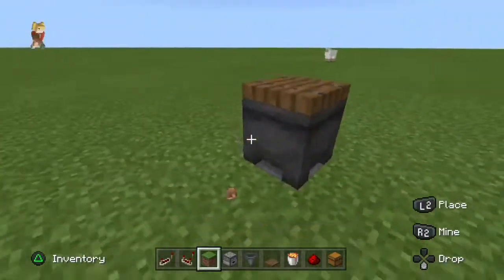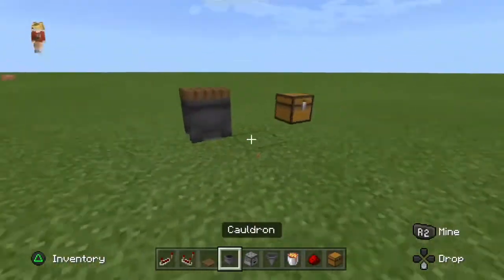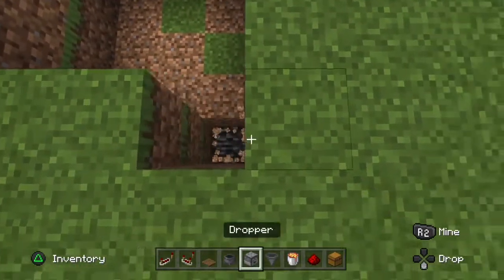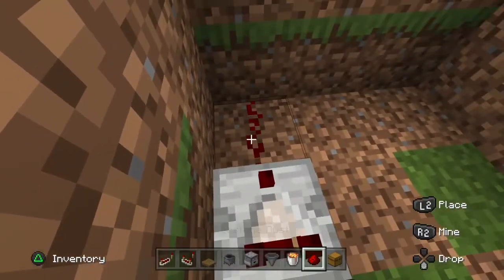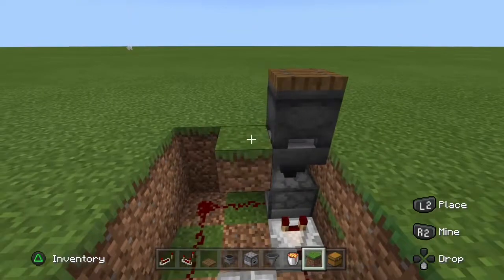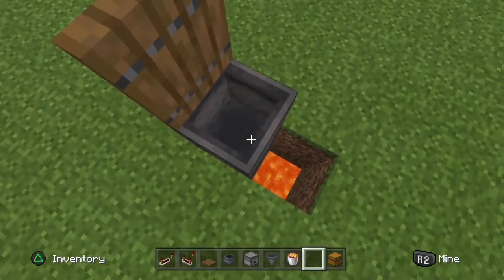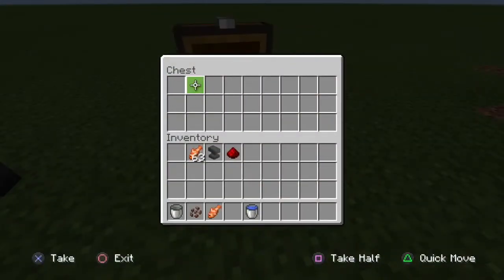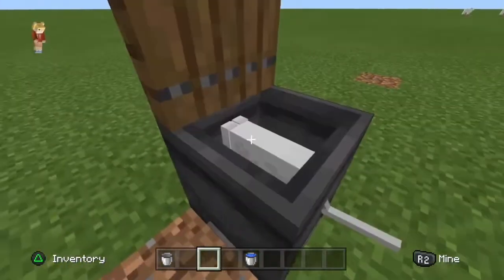Minecraft Simple Lava Bin Tutorial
In this you will learn how to create a working Lava Bin / Trash Can which helps you keep your inventory clean and less cluttered!

Once you build it please leave a comment so people know that it works :)

This tutorial will work for all Bedrock platforms including Playstation 4, Xbox One, Nintendo Switch and Minecraft Pocket Edition. Built on PS4 Bedrock 1.14

Minecraft Lava Bin Trash Can Bedrock 1.14 New